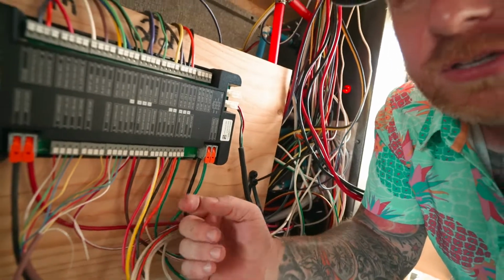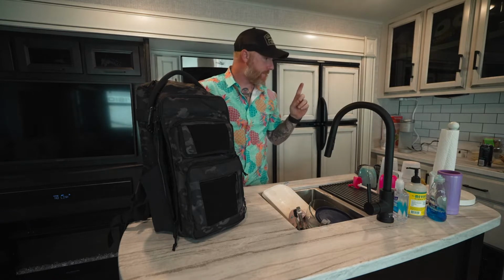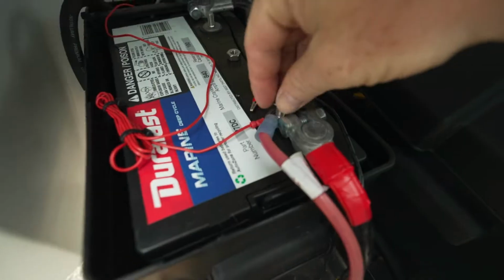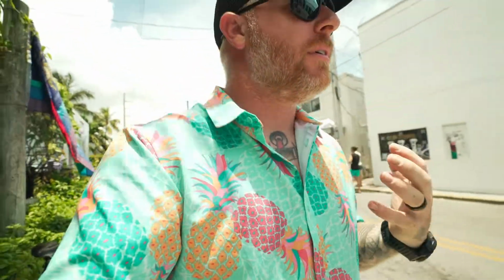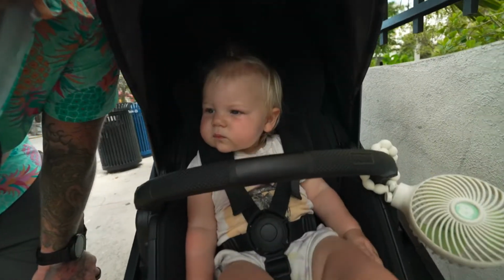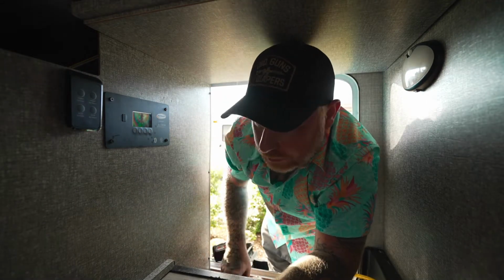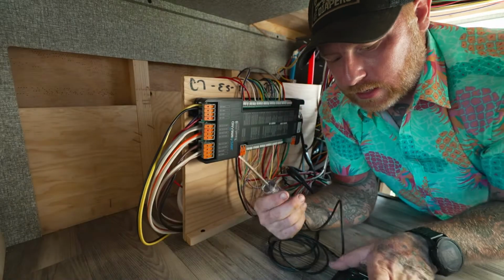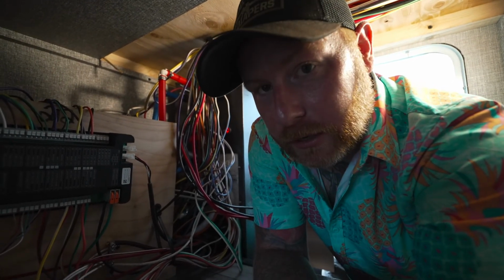We went to Downtown Key West and the RV Broke. Here's what happened...